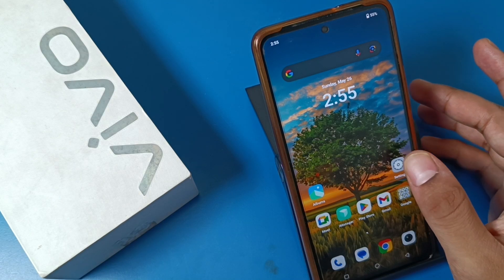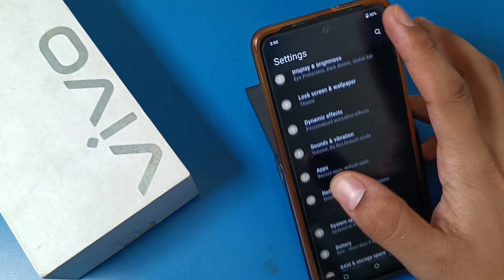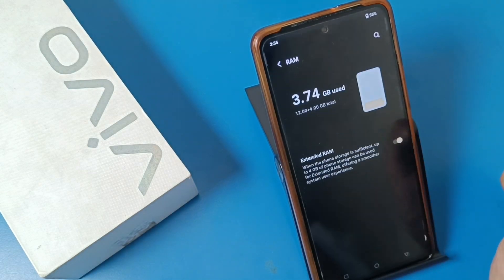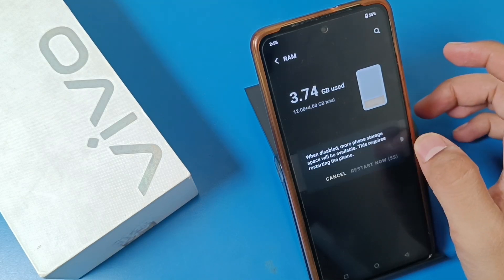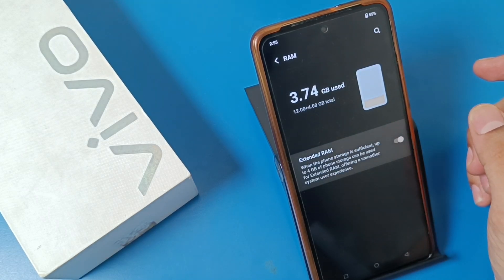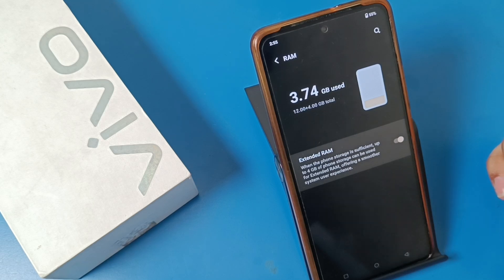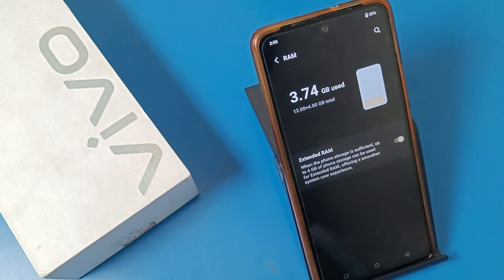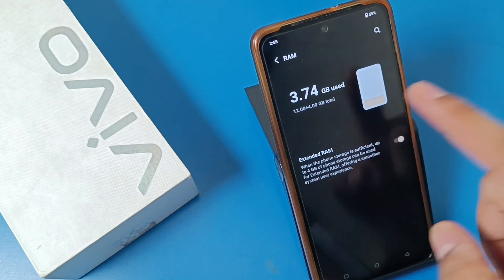Vivo T3x 5G extend Ram || How to increase ram in Vivo T3x 5G